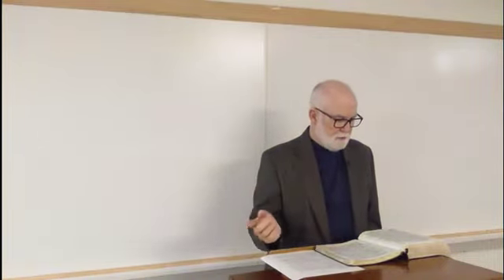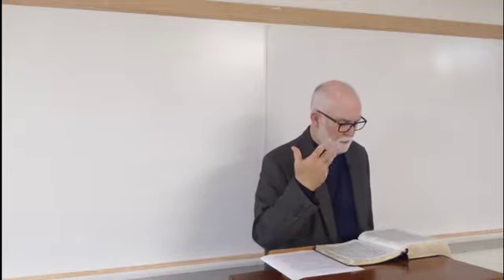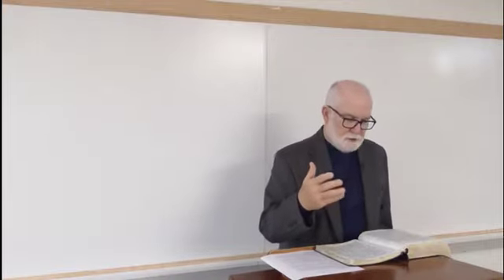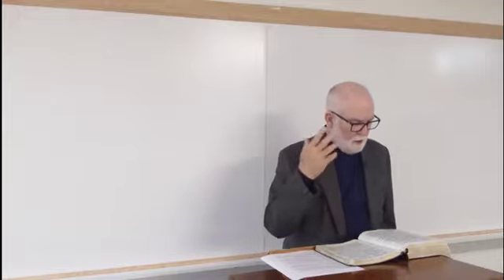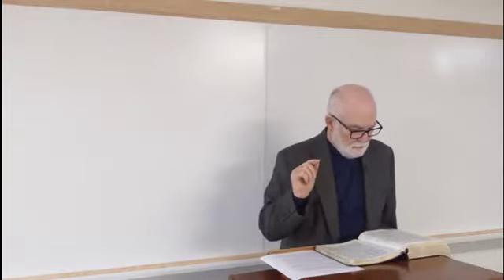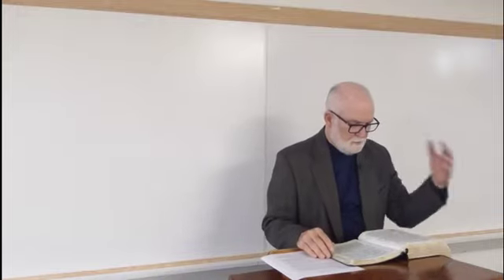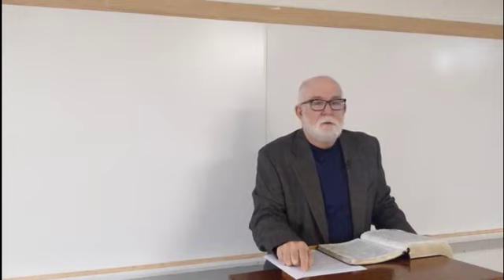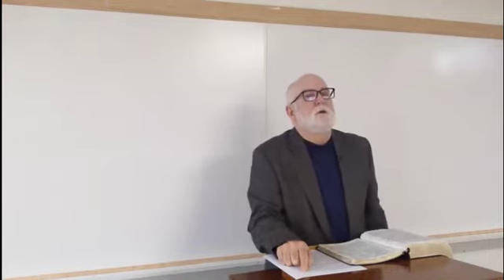Imputations 2.0 L-41 Pre-Bema Seat Self-Examination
Pastor John Reynolds
Basics 0536